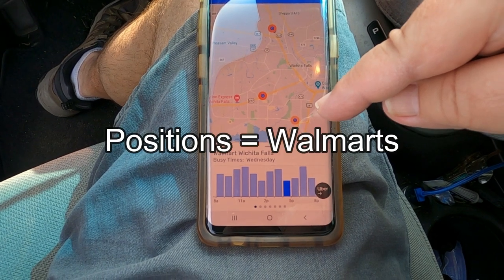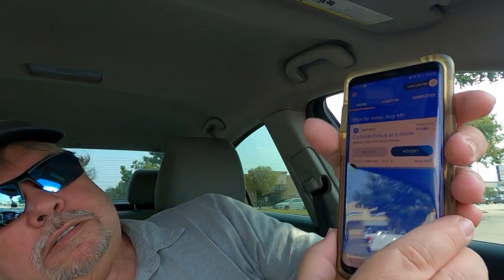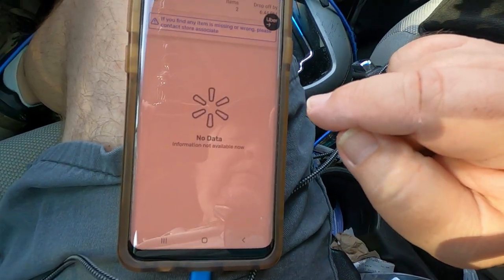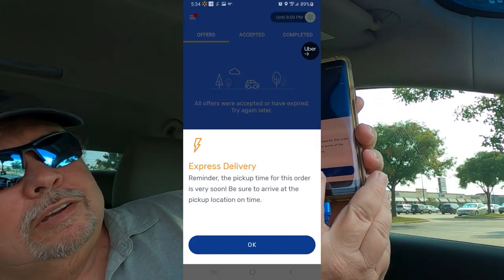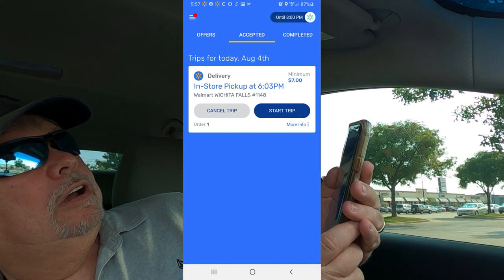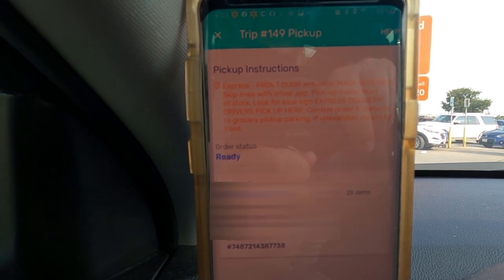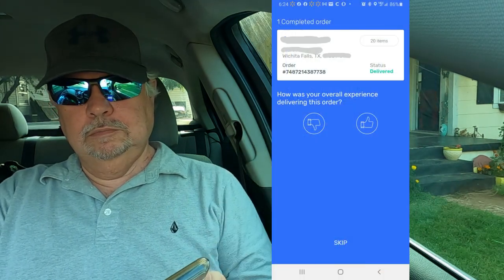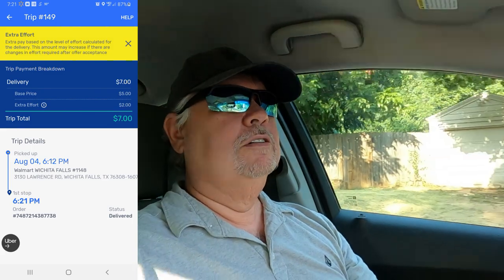What Is It Like To Drive for Spark | Walmart Spark Delivery Driver Ride Along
Ever wondered what is it like to drive for spark?  Join Dashing Grandpa today as he brings you along for the ride to see what driving for spark delivery is like.
After you are done here and want to hear a little about Spark Shop & Delivery, check out this video
Shopping Amazon?